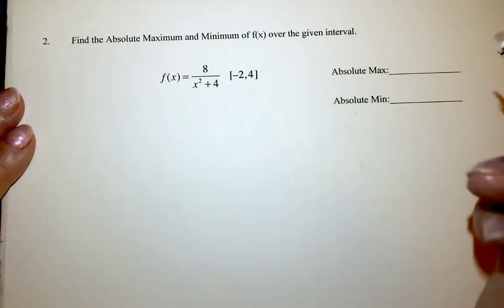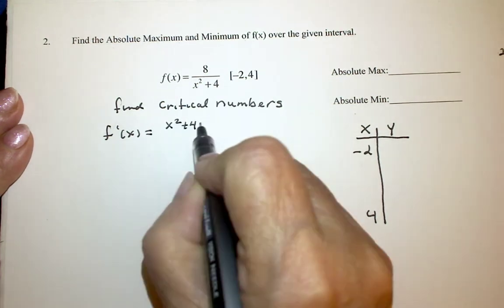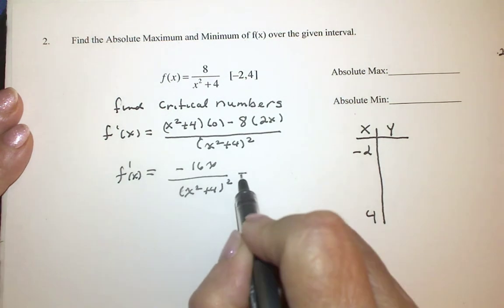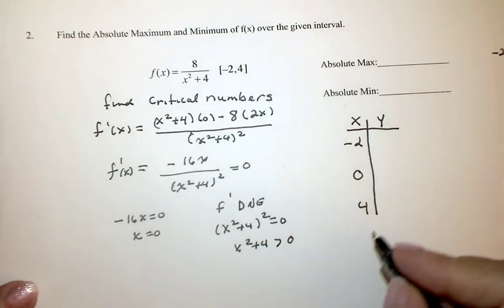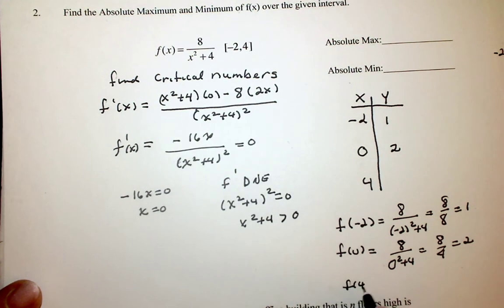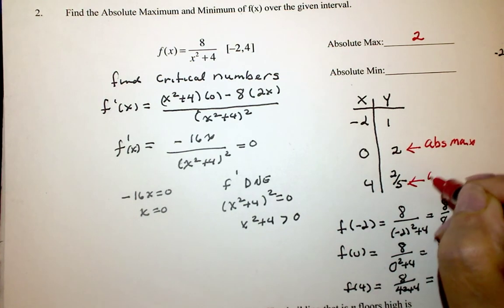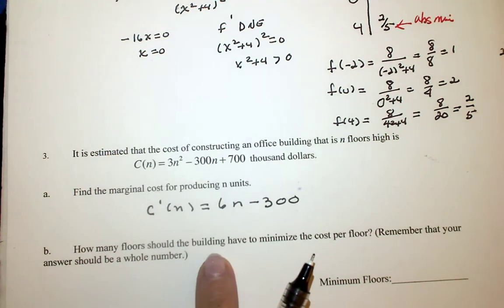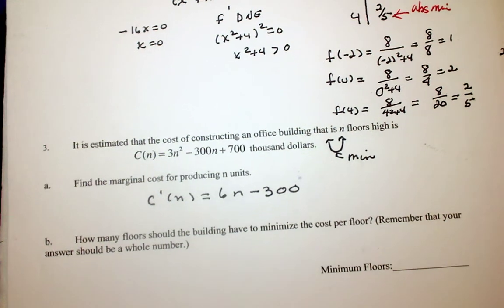213 ch 3 rev pg3